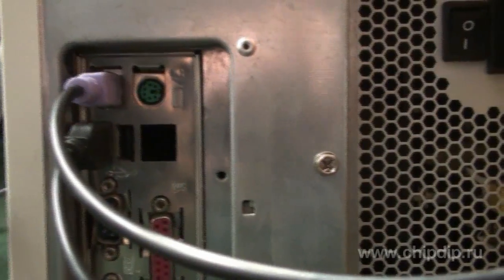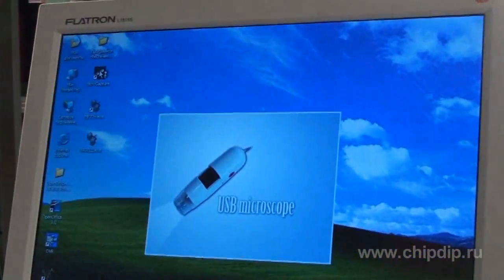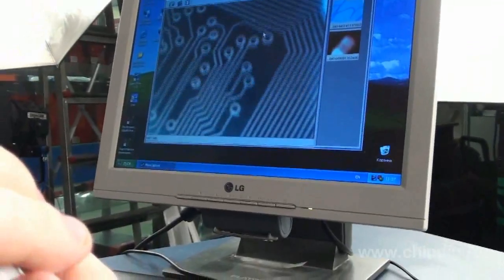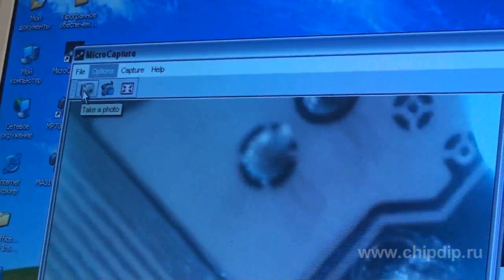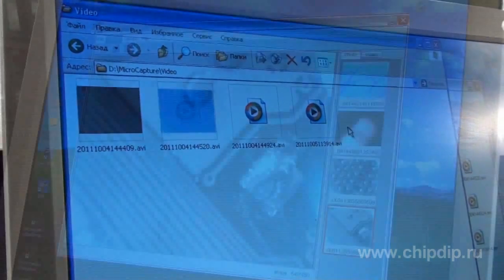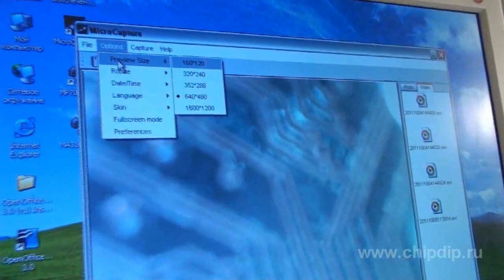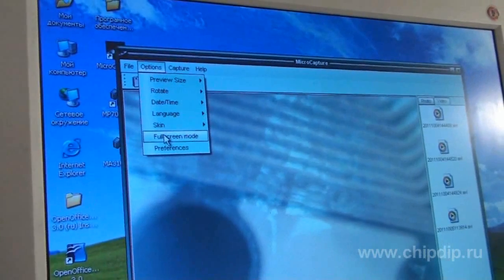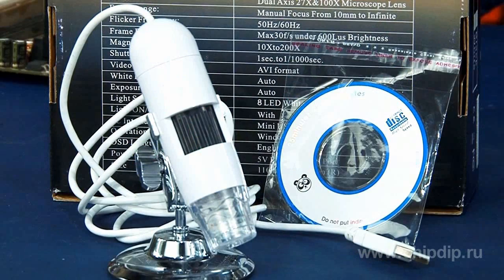CVEDM-MC01 -- Portable Electronic Microscope. ...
CVEDM-MC01 -- Portable Electronic Microscope. How to use?This portable digital USB microscope, model CVEDM-MC01, is a fully functional device that is connected directly to a PC. Using this microscope, you can observe small-size objects and things on the PC screen. Today we'll show you how to work with this microscope.The microscope is connected to a computer and is controlled through a special software called Micro Capture. You can find this software on the CD included into the microscope delivery package.Now let's install the microscope driver and the software and run it by double-clicking with the mouse. The microscope will activate; and you can observe magnified things and objects on the PC screen. Note that the microscope has a manual focusing mechanism and adjustable magnification range. It is capable of magnifying an object by 200 times.Besides, you can record a video or take pictures for further storage and view. Just select the folder to store your pictures and videos. Then, we take a picture by pressing the button located on the microscope. You can also take pictures by clicking the respective icon in the software. The Picture tab displays all taken pictures. They are also save in folder that we selected earlier. You can view the pictures in the integrated or any other picture viewing programs.Now let's record a video by clicking the record icon in the software. The Video tab displays all recorded videos. Like photos, they are also save in the earlier selected folder and you can view them in any external video player.Using the Options tab in Micro Capture, you can adjust the photo and video resolution, rotate an image by 90 degrees, add the time mark to the photo and video, select the language and program design, shift to the full screen mode as well as perform other settings.So, this small-sized and easy-to-use microscope supplied with user-friendly software is an excellent solutions both for professional and training applications.